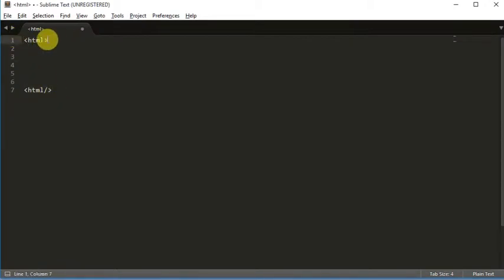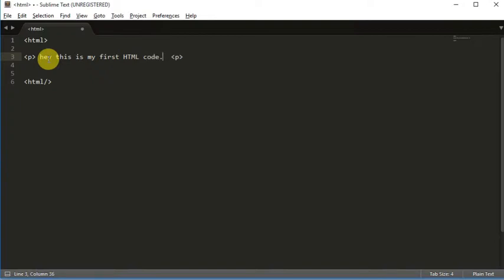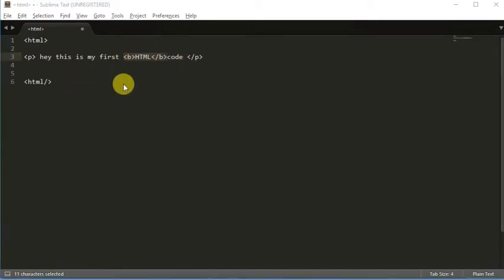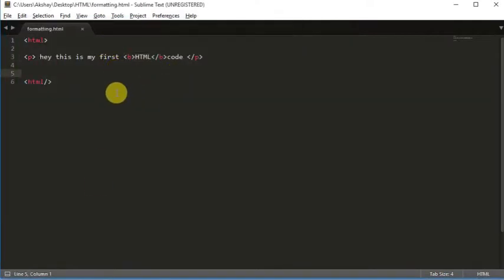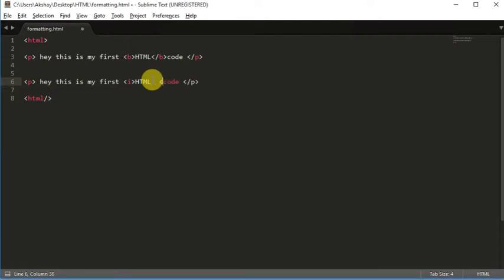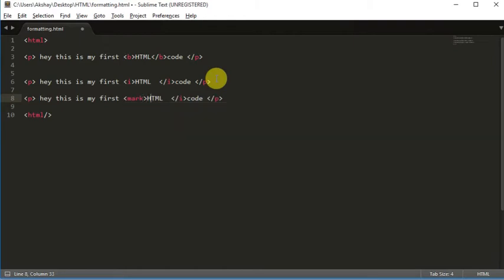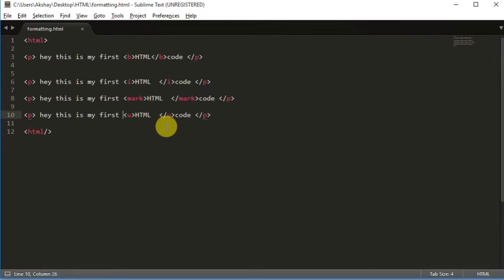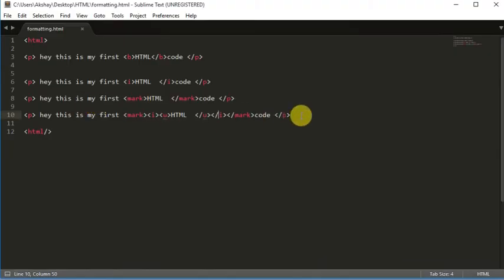HTML Formatting Tags - Part - 1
This video shows how to use multiple tags
Do let me know if you have any doubt related to any topic.

Keep coding !!